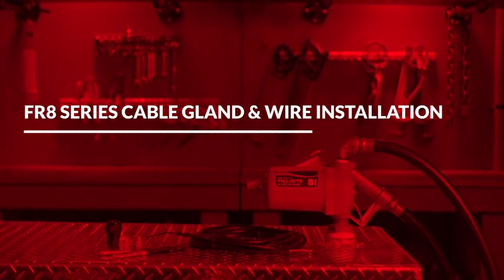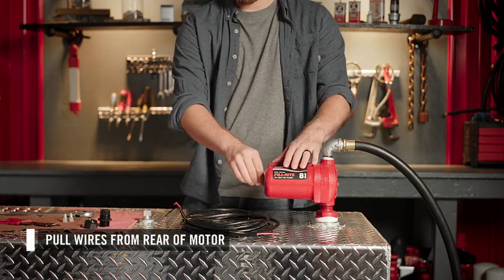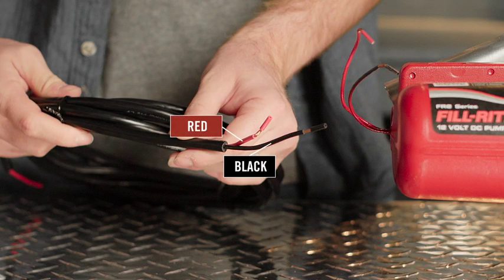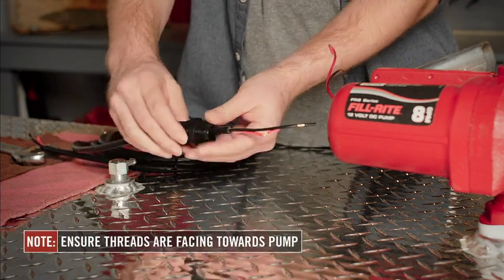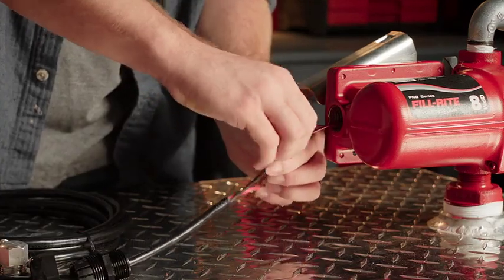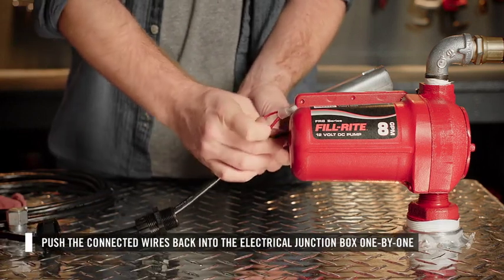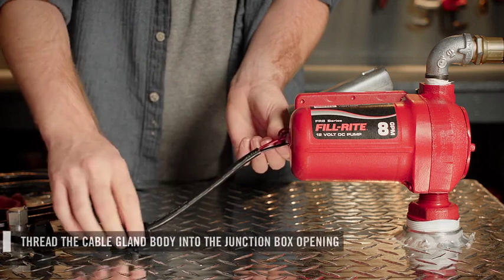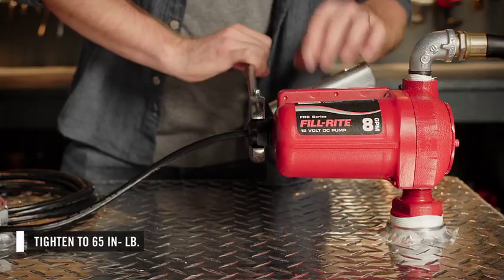Fill-Rite FR8 Series - Cable Gland and Wiring Installation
NEW! Fill-Rite is excited to launch our new FR8 Series!

This video covers the installation of the FR8 Series cable gland and wiring.

Fill-Rite's FR8 Series Fuel Transfer Pump offers 8 GPM at 12V DC.